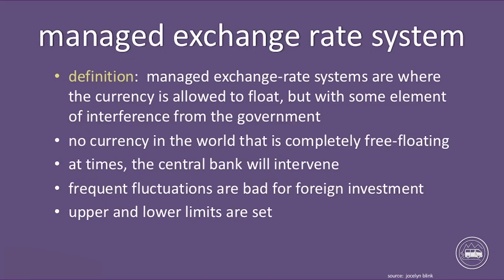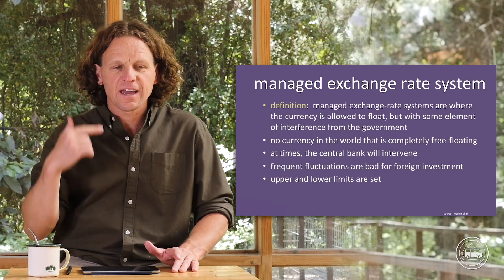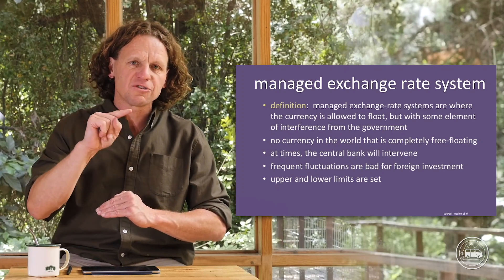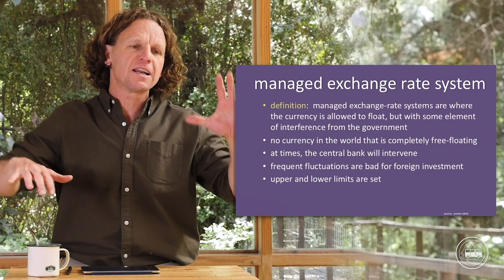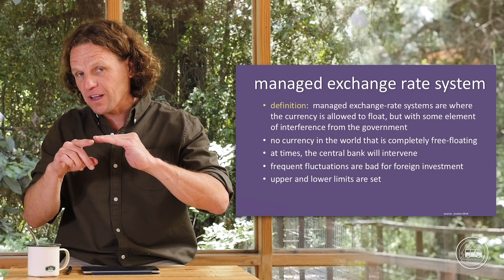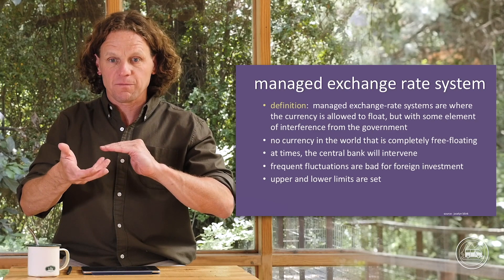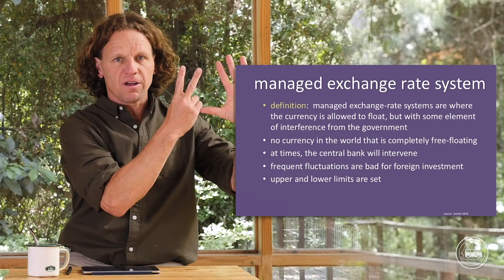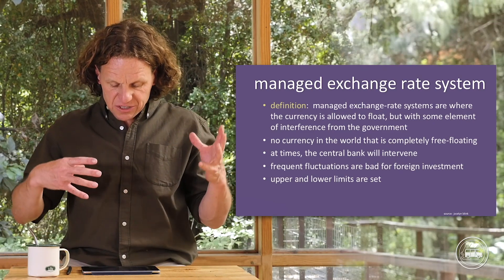What is The Managed Exchange Diagram? | The Global Economy | IB Economics Exam Review